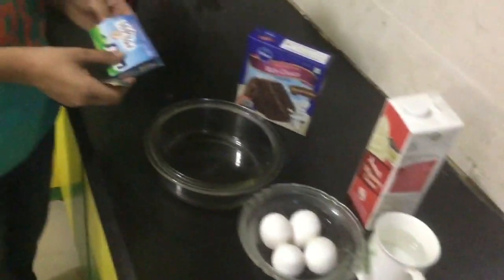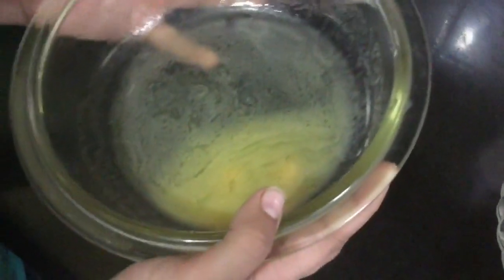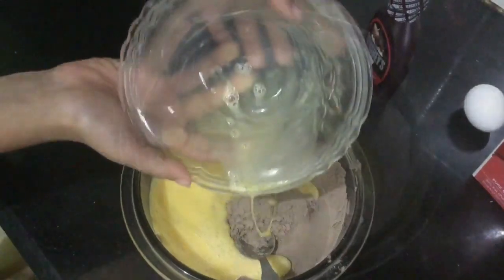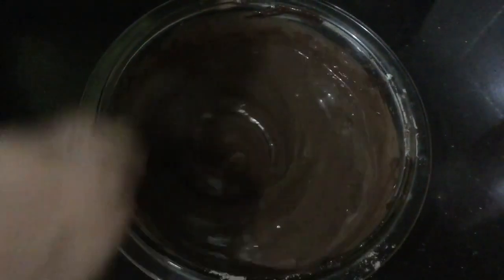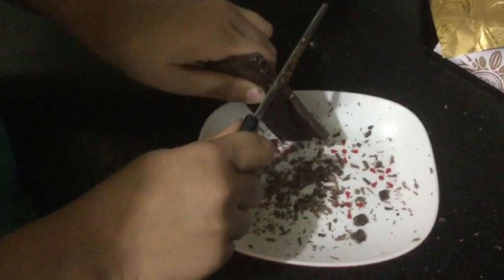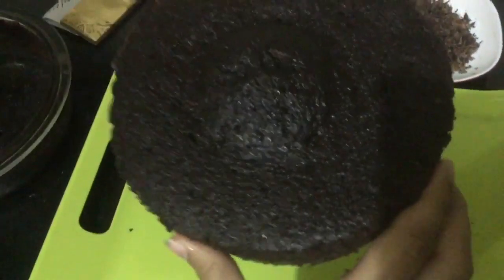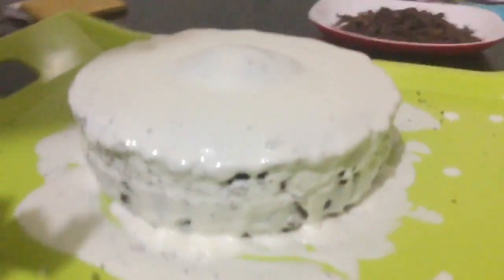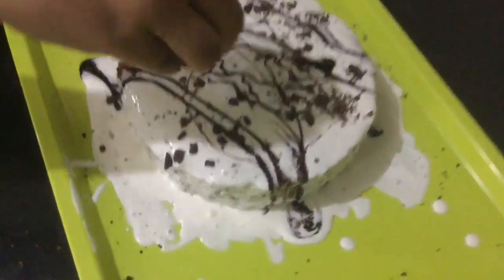How To Make Whipped Cream Choco Chips Cake - By Vivaan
Make the cake from scratch